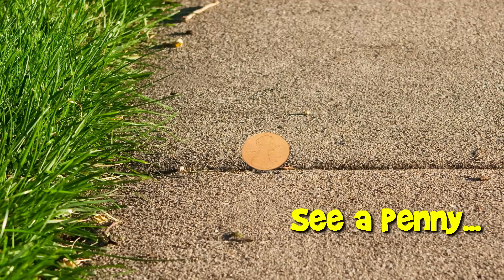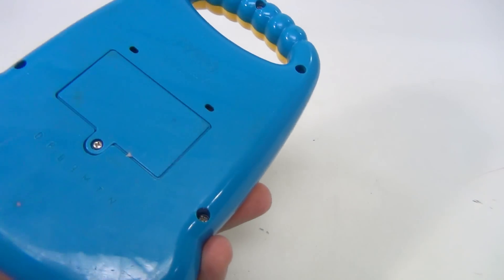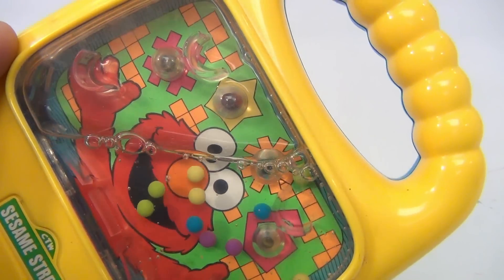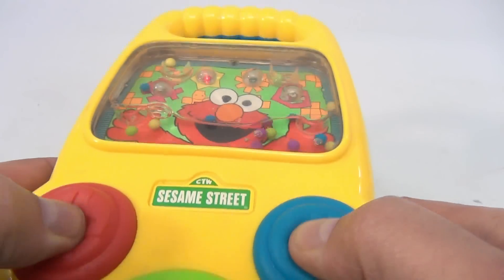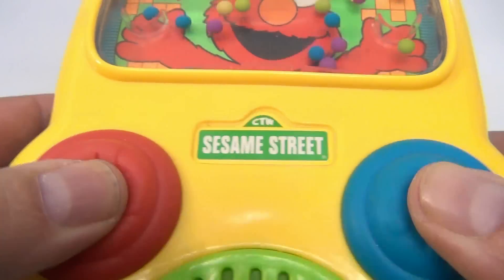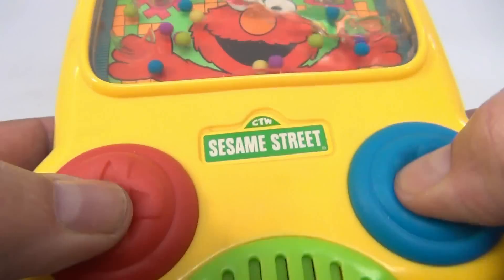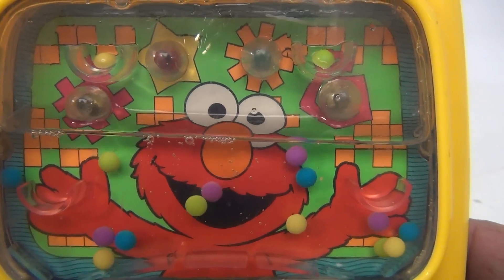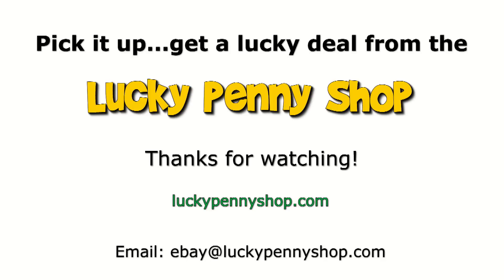Sesame Street Elmo Water Toy Bath Time Fun Light-Up Musical Sounds, Tyco 1997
Watch our product feature video for a Sesame Street Elmo Water Toy.